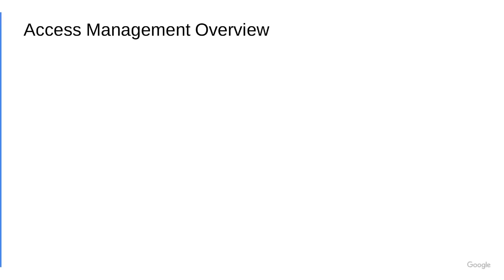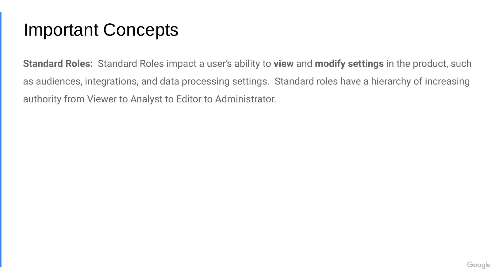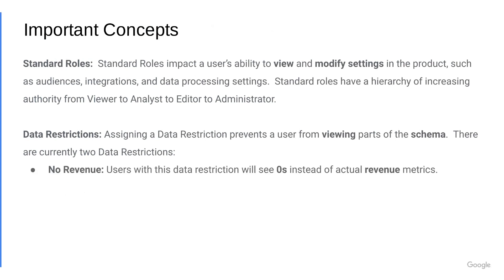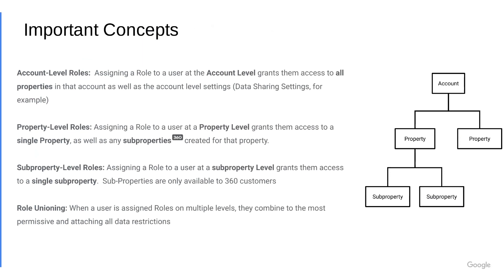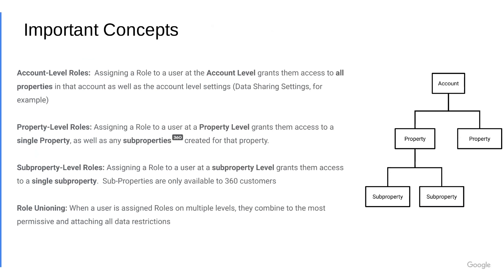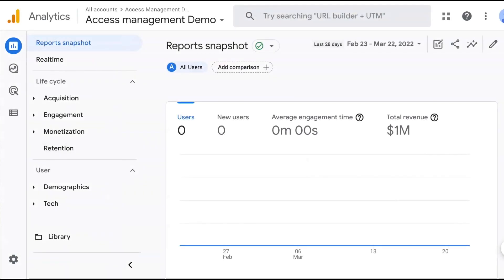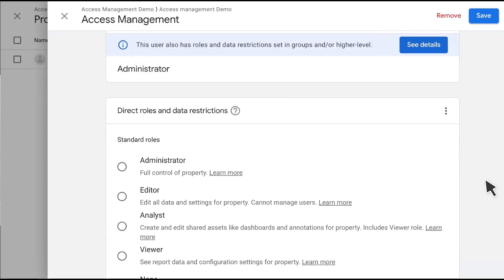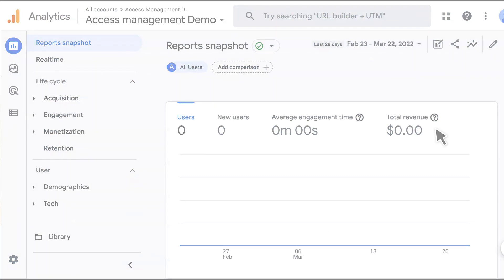Access management in Google Analytics properties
Learn about new user role settings in Google Analytics properties. User roles help you to assign permissions to users or user groups to access data.